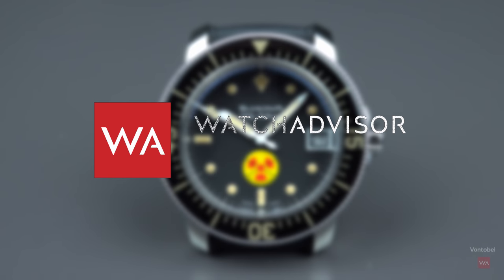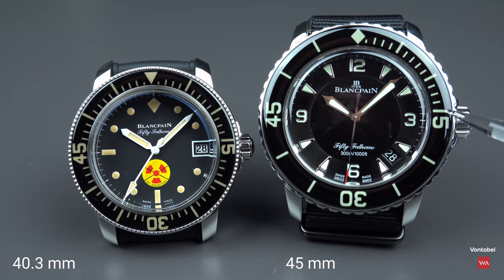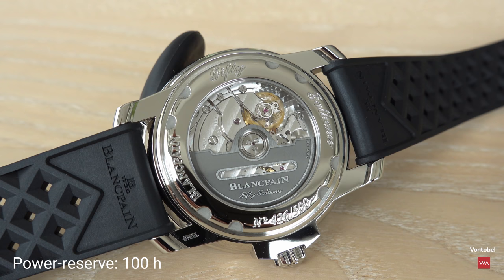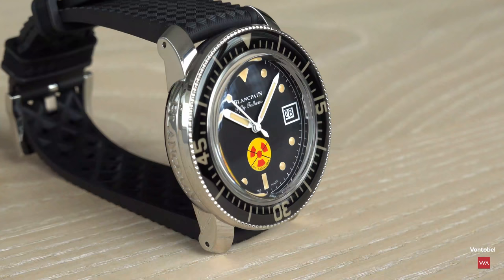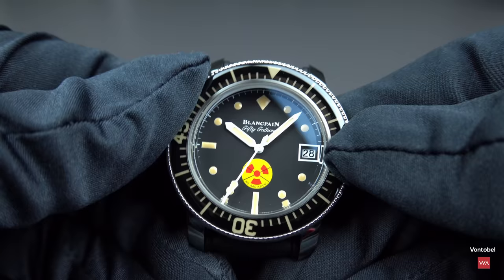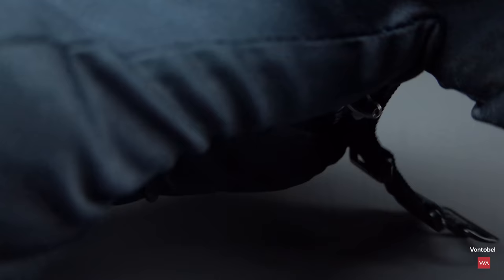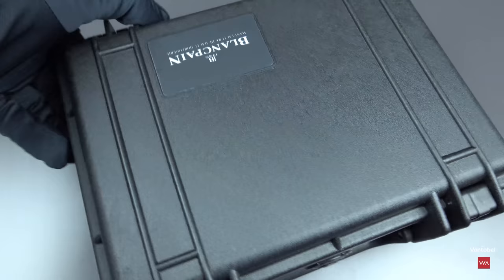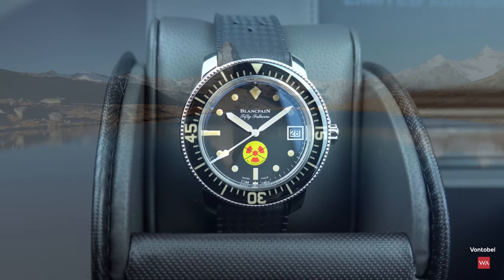BLANCPAIN Fifty Fathoms No Radiations 2021. A Limited Edition of 500 pieces.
This is the very much sought after Blancpain Fifty Fathoms No Radiations 2021. What a pleasure to be able to present you this timepiece issued in a 500-piece limited series. As all the other limited editions since 2017 the No Rad 2021 is sold for 13,070 Euro including 19% VAT. The Tribute to Fifty Fathoms No Radiations watch revisits the historical model that inspired it. Its matt deep black dial is punctuated by geometrical hour-markers, combining traditional round dots as well as rectangles and a diamond-shaped mark at 12 o'clock. The chapter ring, the hands and the time scale on the bezel all feature "old radium"-colored Super-LumiNova reprising the beige-orange hue of vintage indicators bearing the patina of time. Enjoy our 4K-video!

The Blancpain reference 5008D-1130-B64A features a date aperture at 3 o'clock highlighted by a white rim, as seen on one of the 1960s models. The yellow and red "no radiations" logo remains the dominant element on the dial, adding to the already strong character of this timepiece. The unidirectional rotating bezel, featuring a graduation typical of the initial Fifty Fathoms models, is fitted with a sapphire insert, a distinctive feature of the contemporary collection. Its domed profile contributes to the depth effect of the watch face, already enhanced by the use of a glassbox-type sapphire crystal. Water-resistant to 300 metres, the steel case measures 40.3 mm (thickness 13,23 mm, lug-to-lug 45 mm), a diameter exclusive to limited-edition Fifty Fathoms watches. It houses Blancpain Calibre 1151, a self-winding movement equipped with a silicon balance spring and endowed with a four-day (100 hours) power reserve. Its two barrels are wound by means of a rotor with a cartouche-shaped aperture, a nod to some of the historic timepieces in the collection, including the very first Fifty Fathoms. This now atypical detail was formerly used to increase the suppleness of the oscillating weight in order to safeguard the movement in the event of impacts. The watch comes with a strap in "Tropic"-type rubber, a material very popular with divers back in the day because of its durability and wearer comfort.

With this limited series, Blancpain is restoring a cult instrument from its past as a supplier to the navies of numerous armed forces worldwide. In 1953, French Combat Swimmers were the first to use the Fifty Fathoms for their underwater missions. Thanks to its watertightness, legibility, safety and robustness, the watch immediately became an indispensable component of their equipment. Others were to follow, including the German military, which in the mid- 1960s acquired the Fifty Fathoms RPG 1 model, now better known as "BUND No Rad". This name refers to the term "Bundeswehr" (armed forces), engraved on the back of the watches that equipped the "Kampfschwimmer", the elite German frogman commando unit, until the early 1970s. The distinguishing attribute of the RPG 1 model was the "no radiations" logo, featured for the first time on the dial of a Fifty Fathoms. In the early 1960s, radium – a radioactive element used in watchmaking for its luminescent properties – was declared harmful to health. To reassure professional divers, as well as experienced amateurs who purchased their Fifty Fathoms watches from specialist equipment providers, Blancpain thus decided to clearly indicate that its timepieces were radium-free – and hence harmless. The special symbol consisting of three red segments on a yellow background with a black cross was accompanied by the words "no radiations" designed to ensure that the message was easily understood. The same logo subsequently appeared on the Fifty Fathoms RPGA 1 model, a calendar-based variant of the "BUND No Rad", for which it would remain the main criterion. These diver's watches, whose dial indicated the absence of radium through the "no radiations" logo, have become particularly sought-after collector's items. They now form part of the Fifty Fathoms’ legendary heritage spanning almost 70 years.

A two-part documentary film about the Blancpain Fifty Fathoms is available for viewing via a dedicated page on the Blancpain website. We highly recommend you to watch these videos!